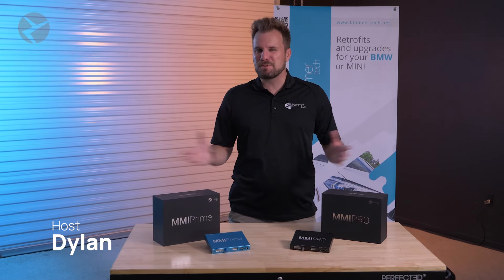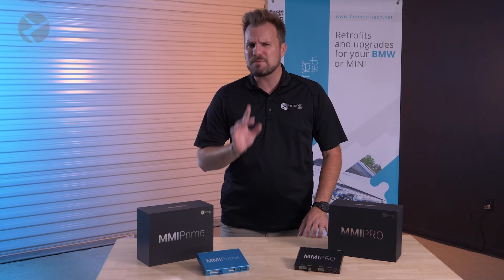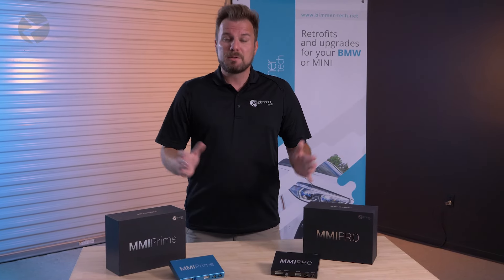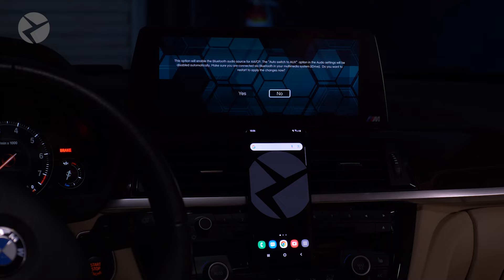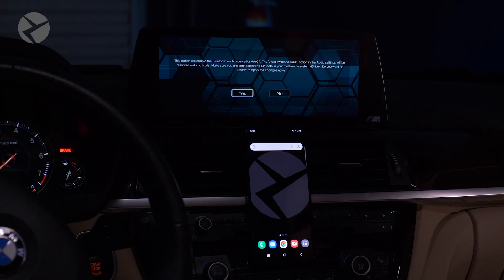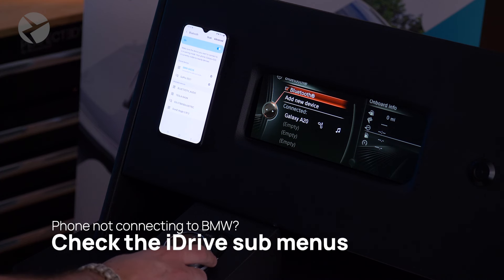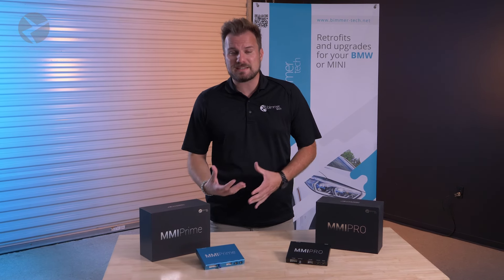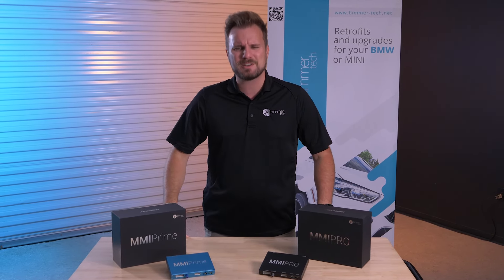BimmerTech CarPlay & Android Auto MMI Update 3.3.4 – Feel the Power of Bluetooth Sound Integration!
It’s here! The MMI Software Update 3.3.4, featuring the Bluetooth sound integration our customers have sought so much! Check out this in-depth video overview and learn all about it. Please note that we won’t be covering the update installation process in this video; for that, watch the previous MMI update video linked here: